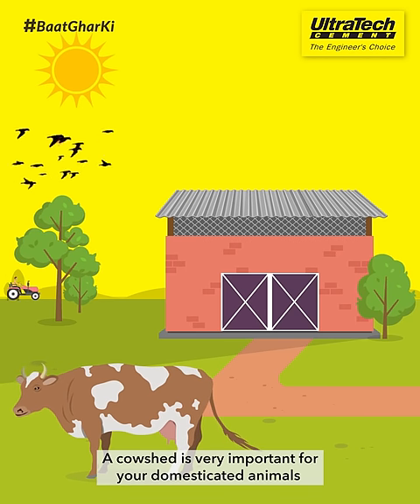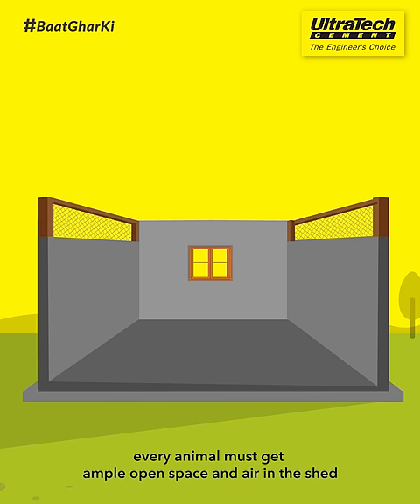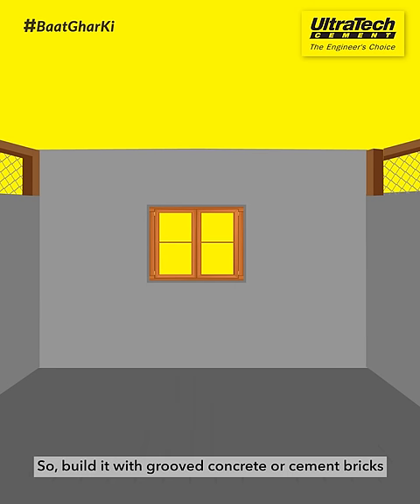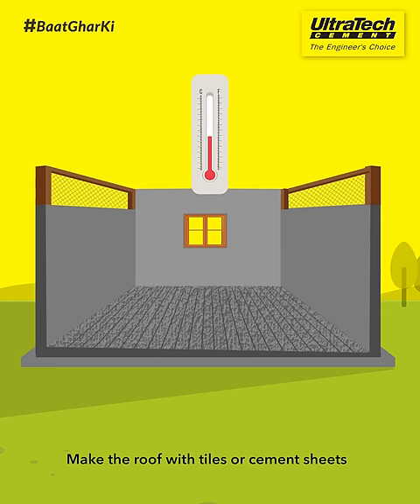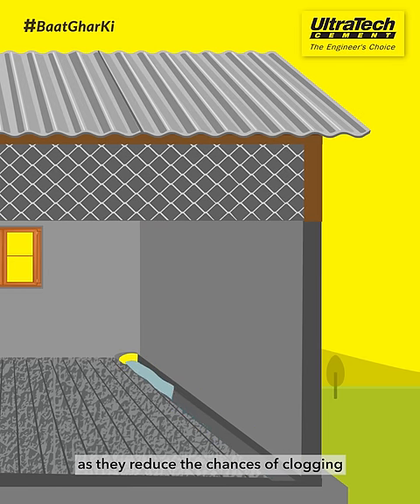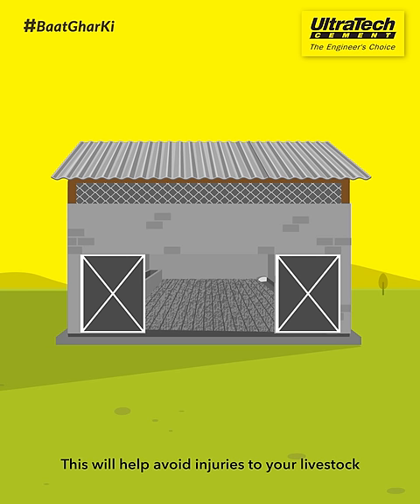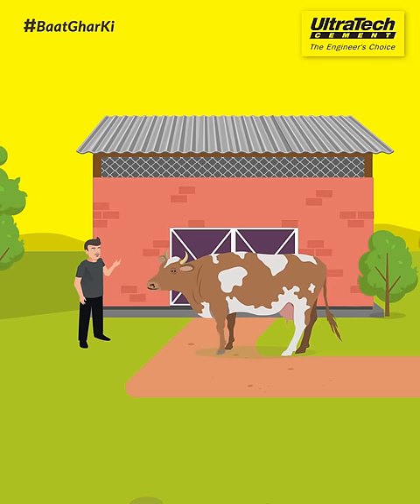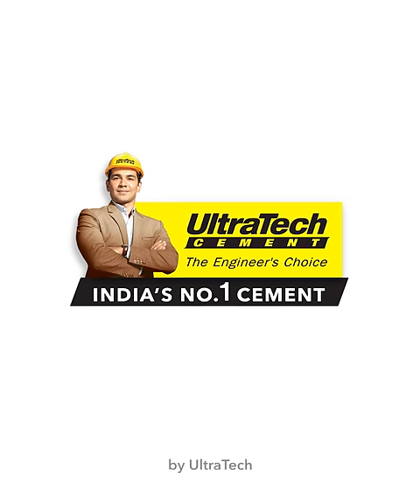Building a Cowshed: Cowshed Construction Tips | UltraTech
Do you know how to build a cowshed? What are some of the common mistakes one must avoid? If not, this video gives you some important cowshed construction tips and tricks. Before indulging in it, we must pay heed to a few important factors like good ventilation, shed wall height, using waterproofing agents to avoid dampness, skid-proof flooring, and many more, in order to have a strong basic setup. Following the tips as advised in the video, we can surely avoid the most committed cowshed construction mistakes and build a long-lasting shed.

Introduction to building a cowshed - 00:00
Cowshed contruction tips - 00:09
1. Ample open space should be there for air flow 00:14
2. Walls of the shed should be 8 feet high - 00:20
3. Waterproofing to avoid dampness - 00:24
4. Floor should be skid proof - 00:31
5. Slope should be planned so water can flow easily - 00:42
6. Roofing to done with tiles or cement sheets - 00:49
7. Make hay compartment and wide gutter for manure - 00:58
8. Doors should be 7 by 5 feet & should open outside - 1:07
9. Ensure ample distance between home and shed - 1:21
Summary of how to build a cowshed- 1:34

For more information on homebuilding visit: UltraTech Cement website

Building A Cowshed | Cowshed Construction Mistakes | Cowshed Construction Tips